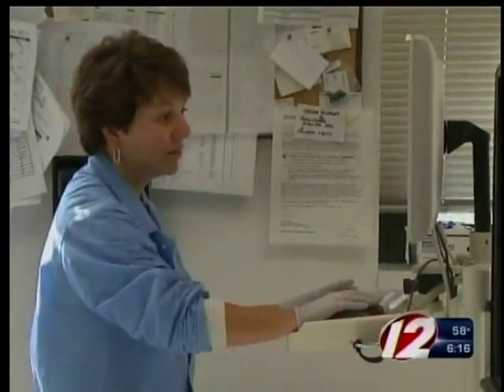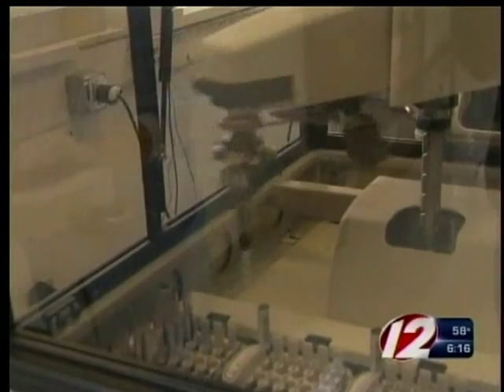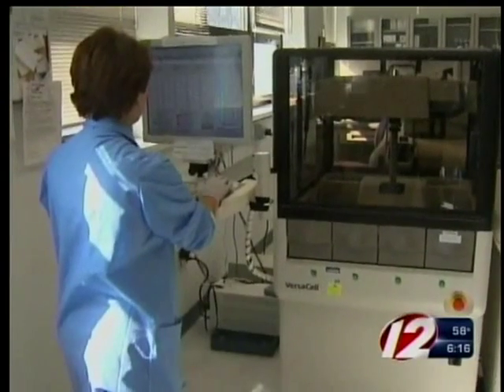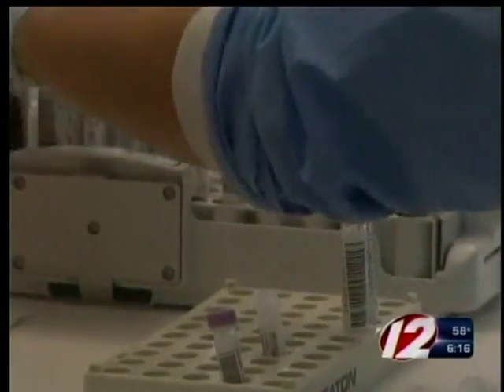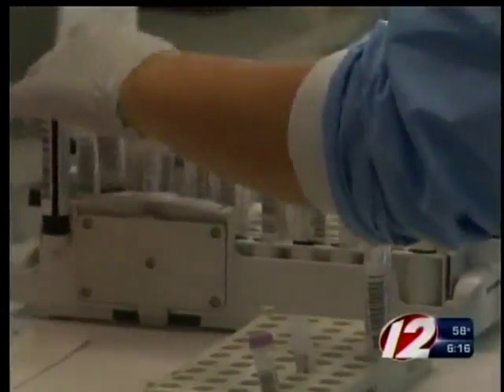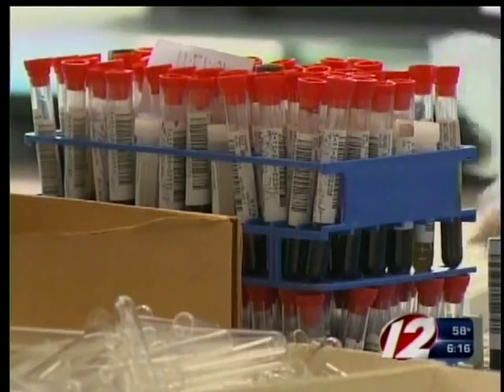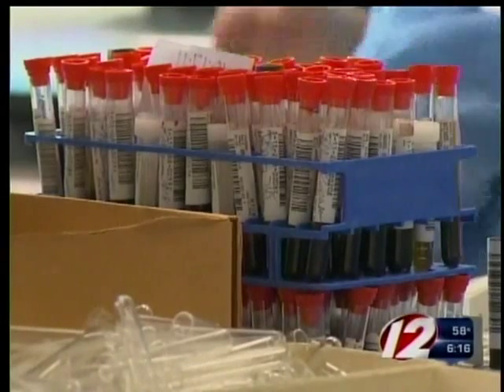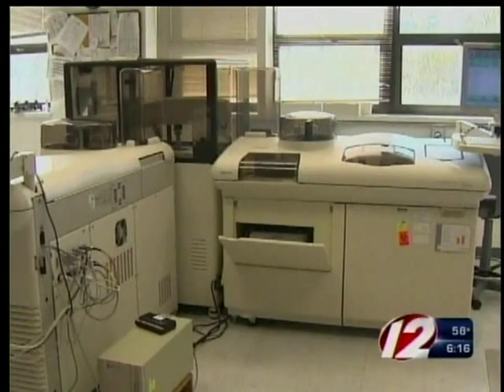Down Syndrome DNA Test